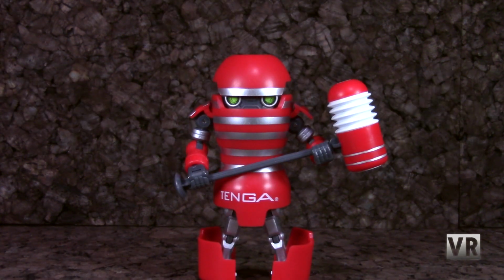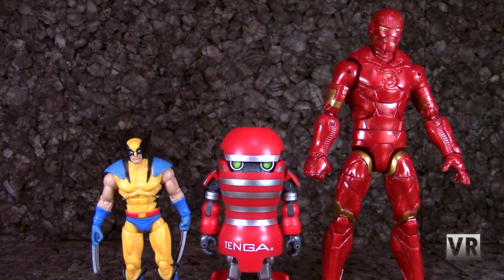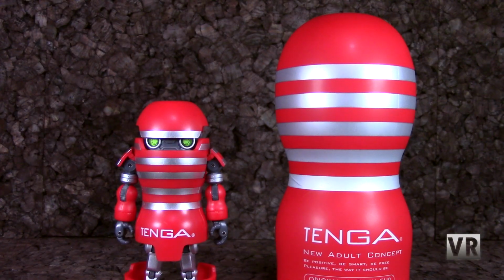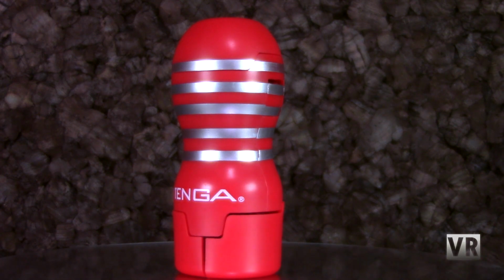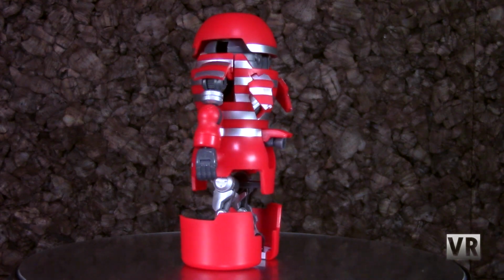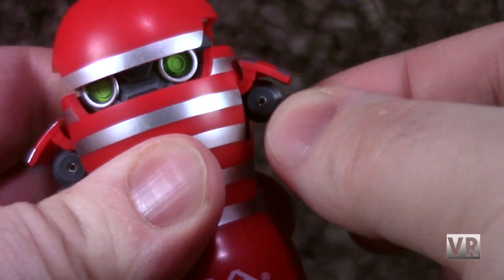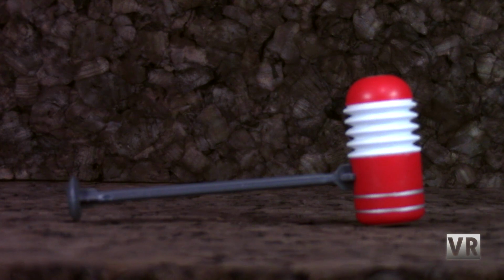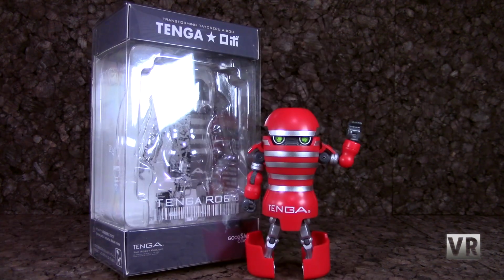VR Reviews: Goodsmile Company- TENGA Robot Review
Pleasurable.